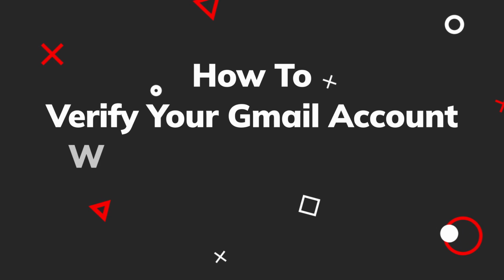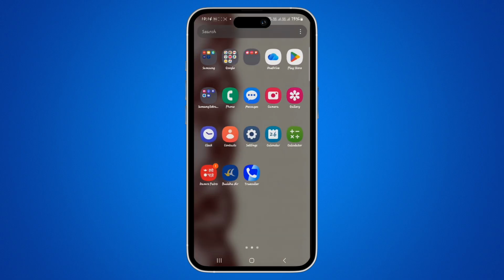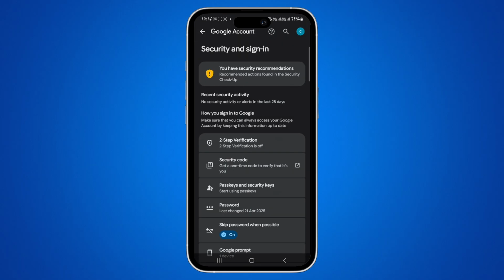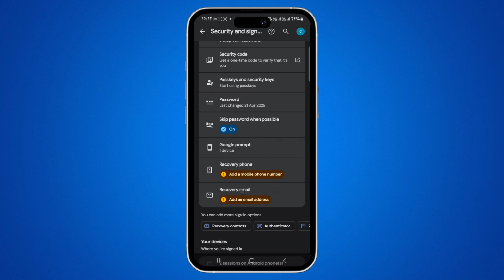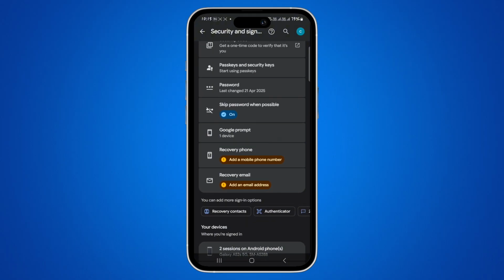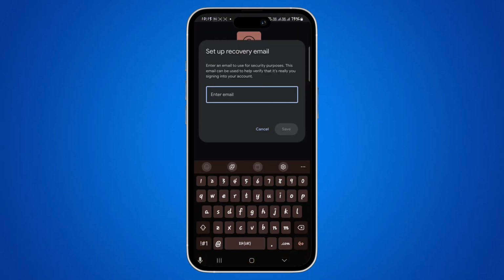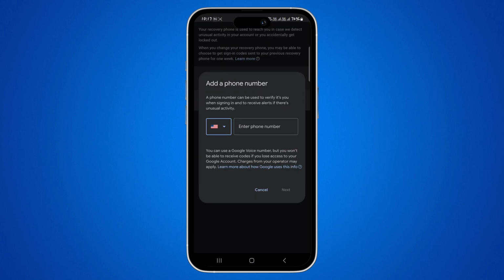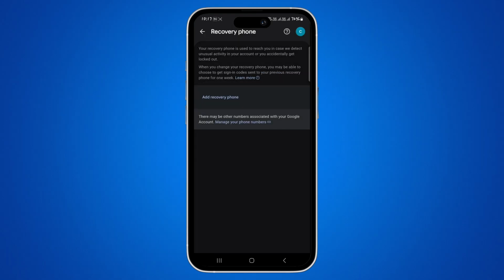How to Verify Your Gmail Account With a Recovery Phone Number 2026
Want to make your Google Account more secure and recover your account more easily if you ever get locked out? 📧📱 This step-by-step 2026 guide will show you how to verify your Gmail account with a recovery phone number and improve your account security.

What You’ll Learn in This Video:

How to add a recovery phone number to your Gmail account
How to verify your recovery phone number
How a recovery phone number helps you regain access to your account
Tips to keep your Gmail and Google Account secure in 2026
What to do if you don’t receive a verification code

Whether you’re setting up a new Gmail account or updating your existing Google Account security settings, this tutorial will help you add and verify a recovery phone number step by step.

📌 Chapters:
⏱ 0:00 - Introduction
⏱ 0:10 - How to Verify Your Gmail Account With a Recovery Phone Number